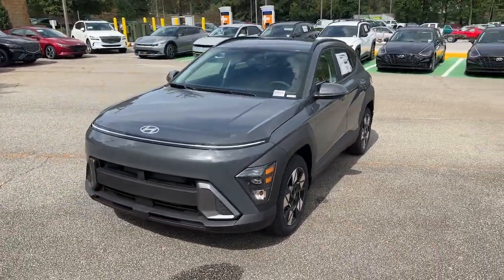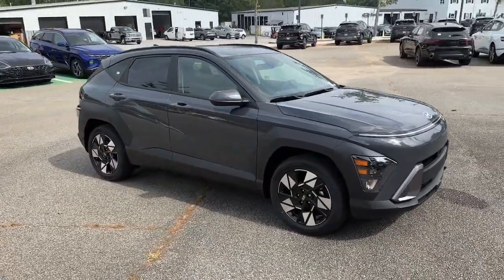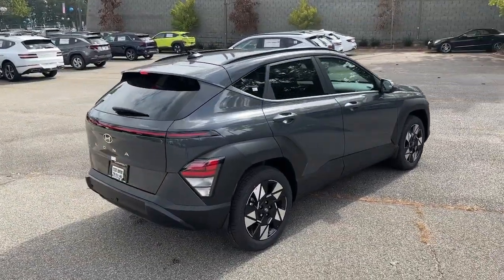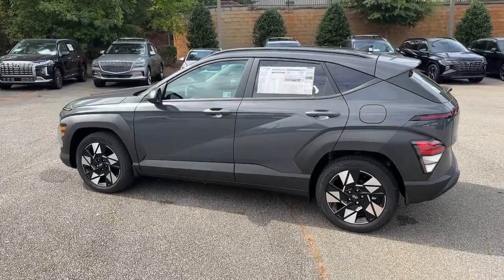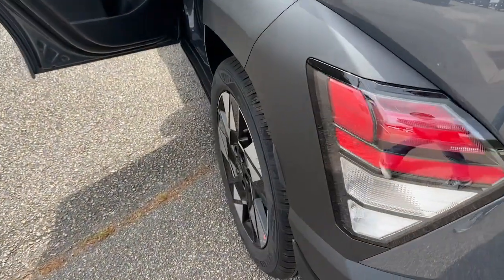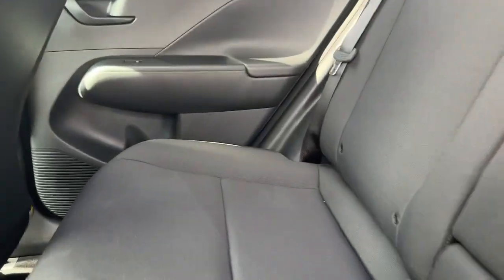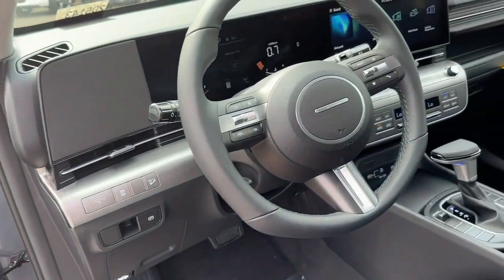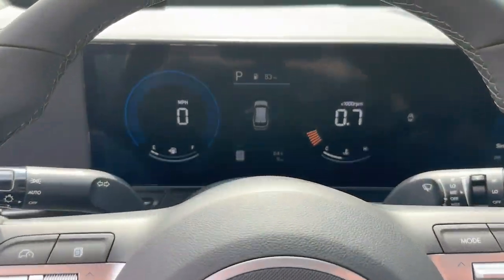2024 Hyundai Kona Newnan, Peach Tree, Carrollton, Grantville, Palmetto, GA 2D5143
Ecotronic Gray Pearl New 2024 Hyundai Kona SEL available in Newnan, Georgia at  at Southtowne Hyundai Newnan. Servicing the Peach Tree, Carrollton, Grantville, Palmetto, GA area.

800 Bullsboro Dr.

2024 Hyundai Kona SEL Ecotronic Gray Pearl 4D Sport Utility FWD IVT 2.0L I4 DOHC 16VbrbrNEW- $1250 MUST FINANCE WITH HMFC Prices do not include government fees which include tax tag and title. All prices Include all available discounts and rebates. Specifications and availability subject to change without notice. See dealer for most current information. **Consumer must print and present prior to purchase for discounted price.**Employees and their family members are excluded from special pricing discounts**. Priced units must be in-transit or in stock to qualify. Special order location fees for special request units have a $1500 order fee regardless of distance. All images are for illustrative purposes only actual product may vary see dealer for details or questions.